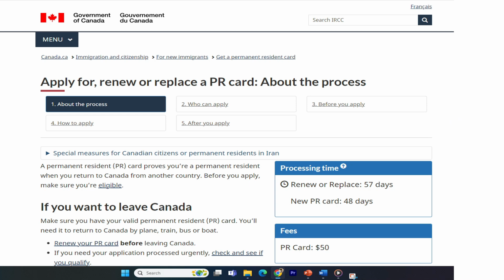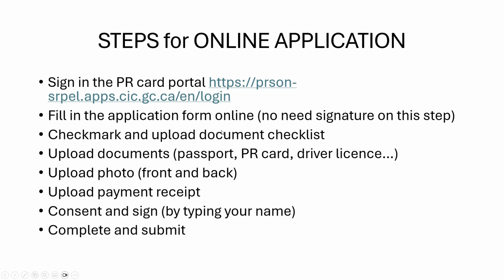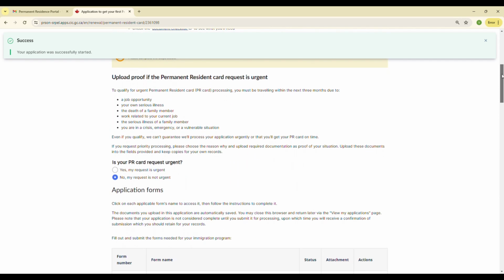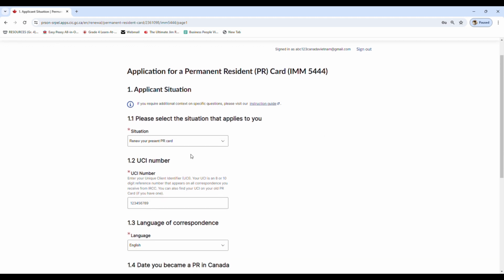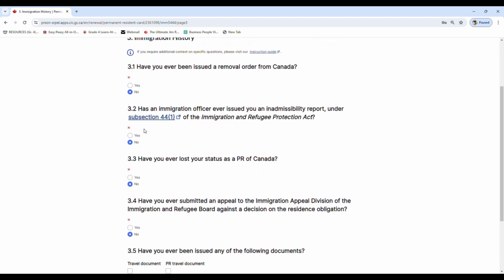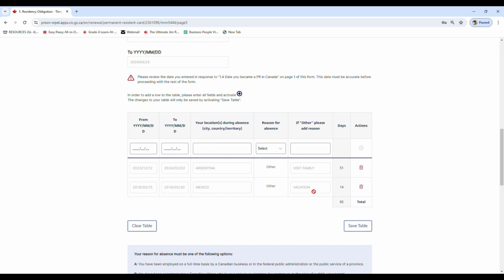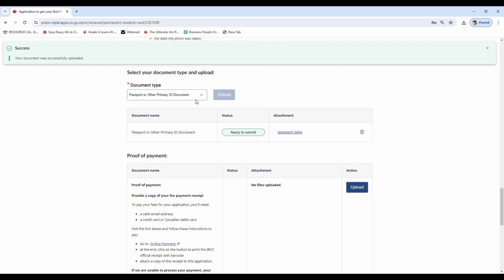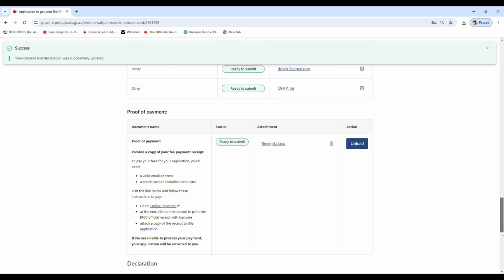2024- HOW TO RENEW CANADIAN PERMANENT RESIDENT CARD II RENEWING PR CARD in 2024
Renewing your PR card if:
- it expires
- it is going to expire in less than 9 months